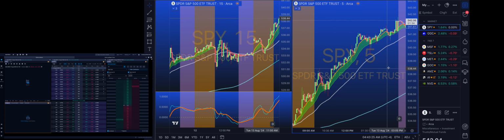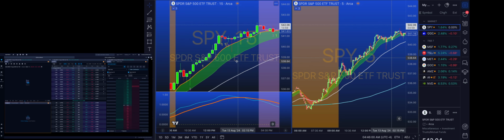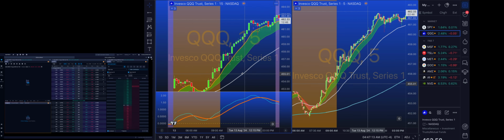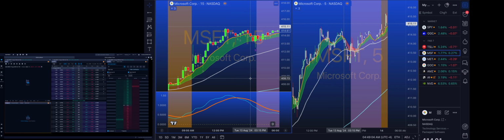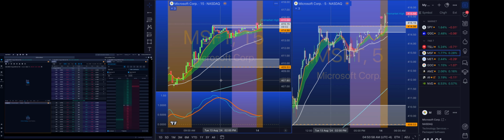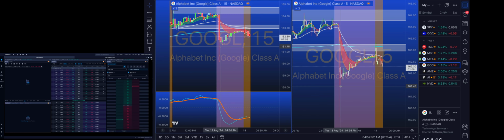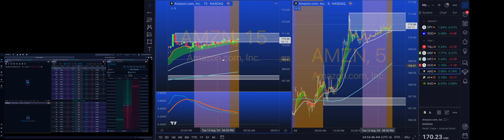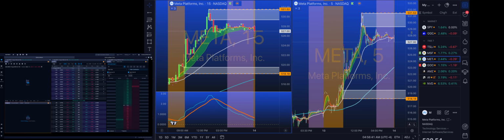Simple Trading Setup Watch List 8/14/24 MSFT,META,GOOGL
Simple Trading Setup Watch List  for 8/14/24
MSFT, META, GOOGL